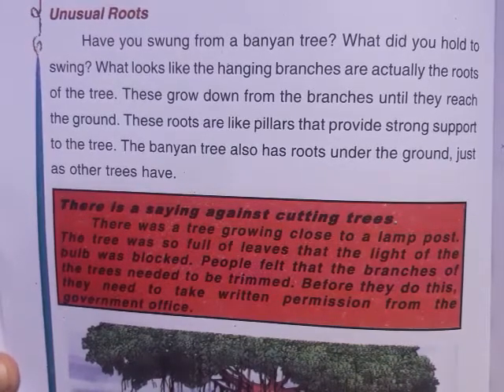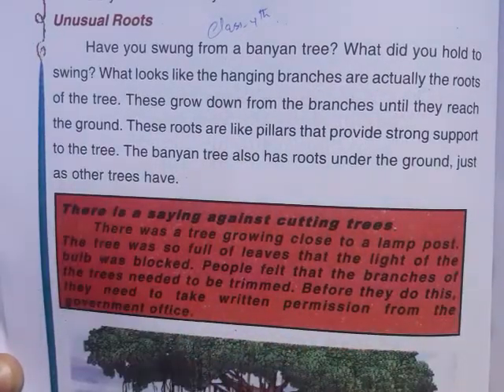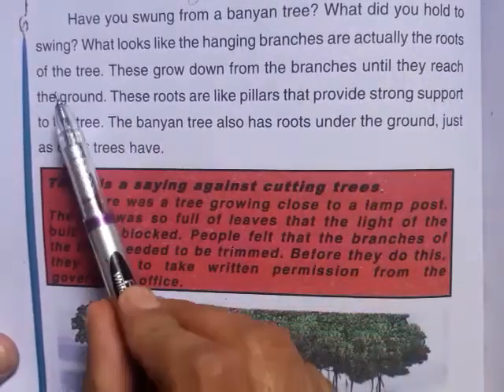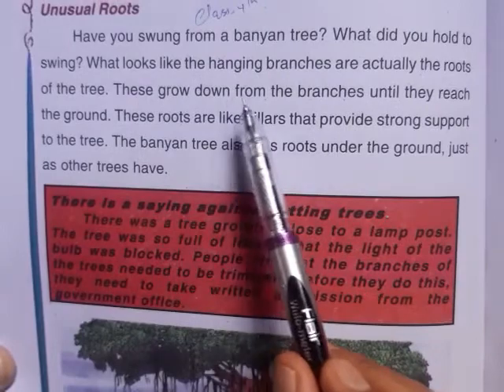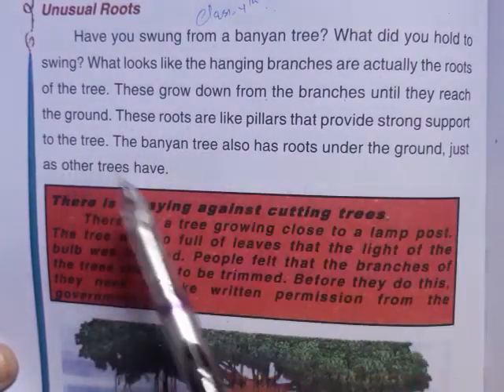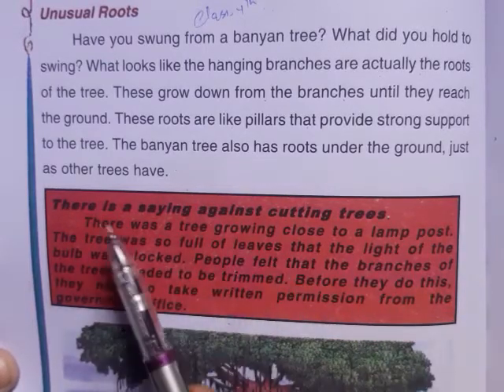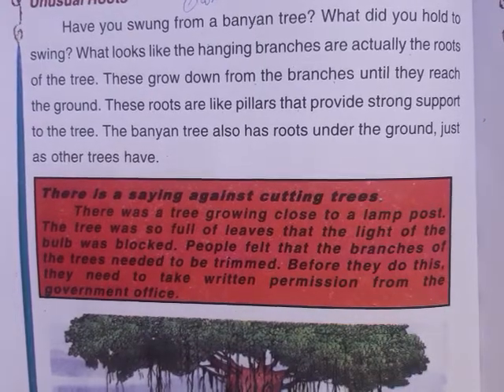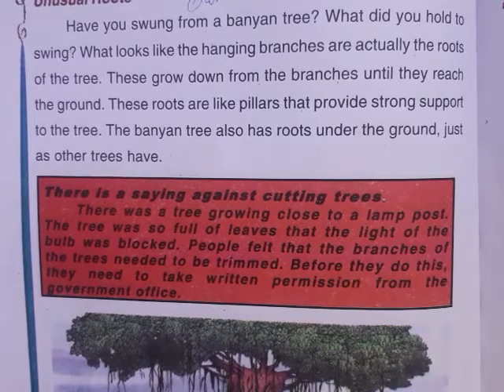Abdul in the garden continued